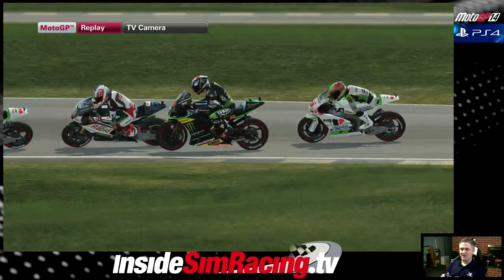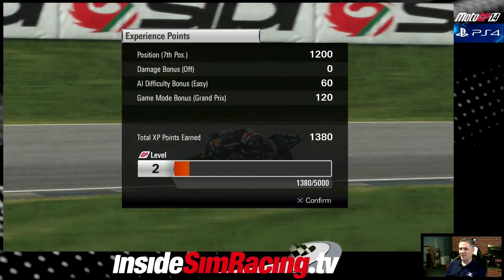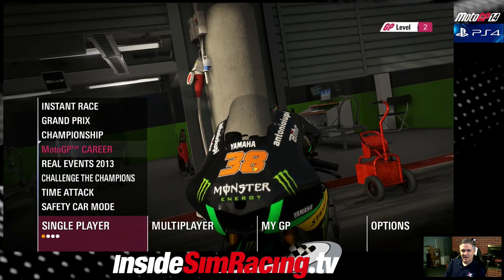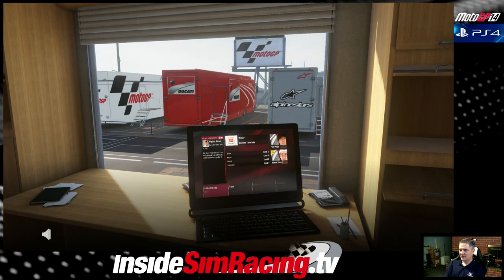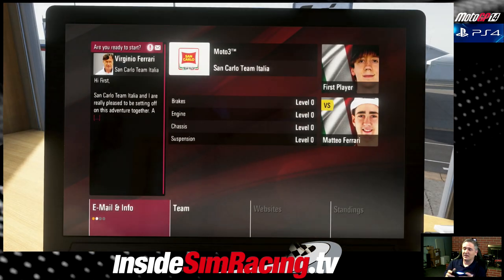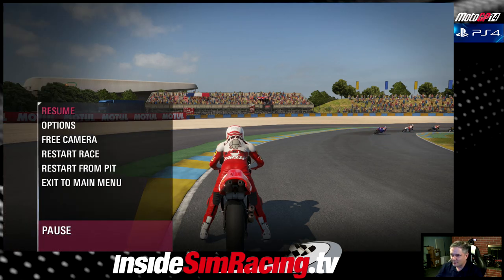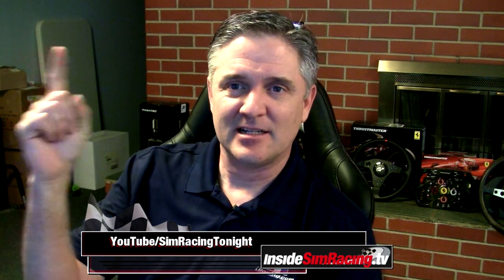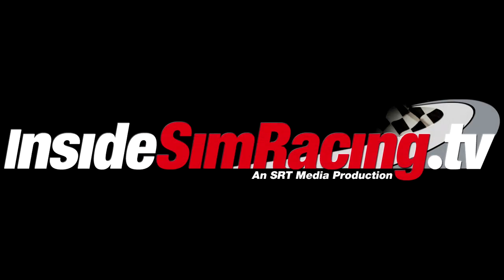Moto GP 14 - Playstation 4 - First Hour Gameplay in HD 1080 P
presents our first look at Moto GP 14 by Milestone for the Playstation 4. Not only is it our first look at Moto GP 14, but the first title we've covered on the PS4.

Darin checks out as much as can from in Instant Race, Career Mode, Real Events 2013 and a Grand Prix race where you can challenge many champions in the history of Moto GP. He even checks out the "Safety Car Mode" where you drive an M4 BMW.